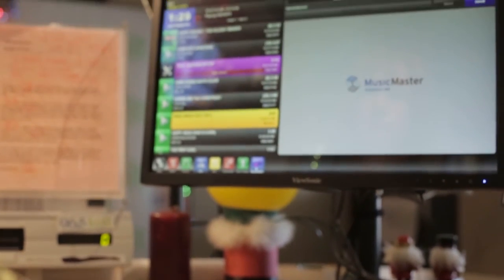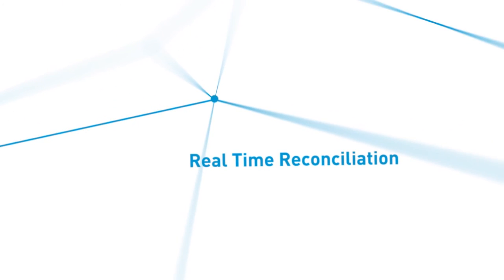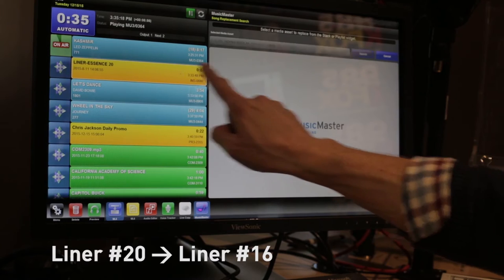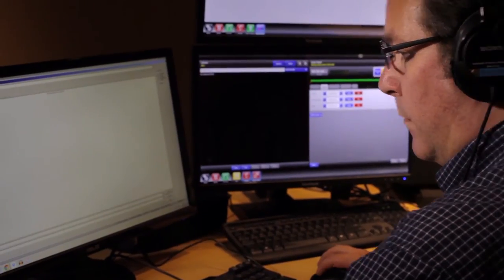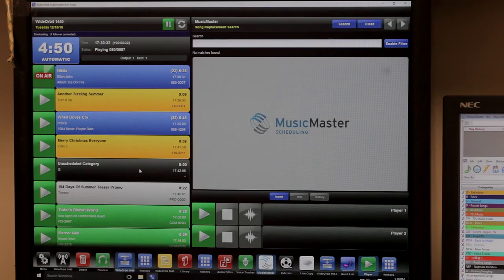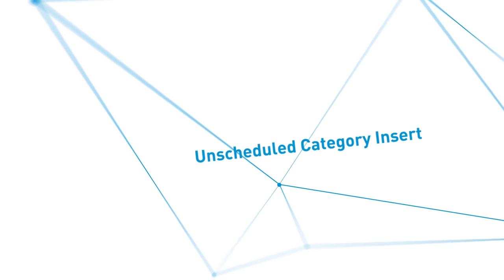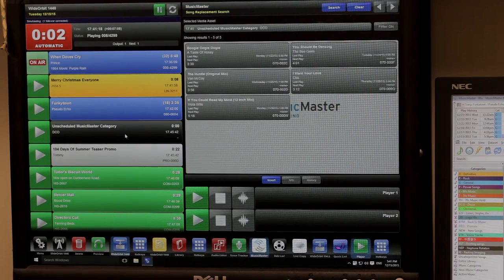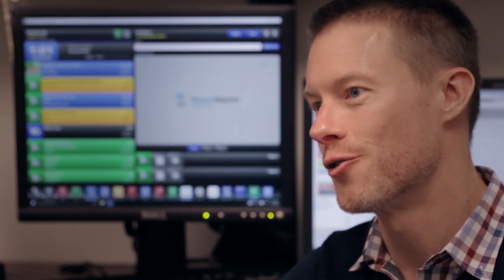Wide Orbit and MusicMaster Integration [Trailer]